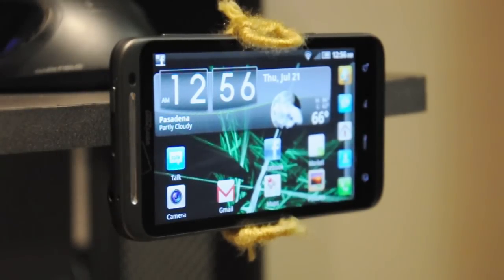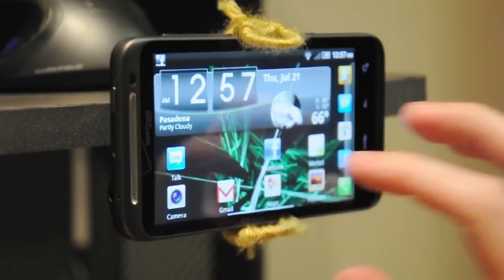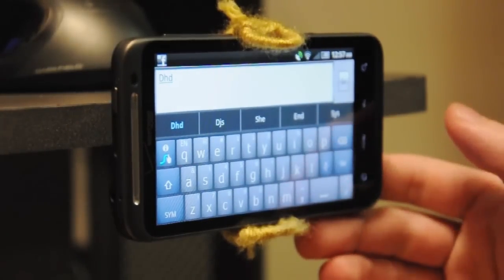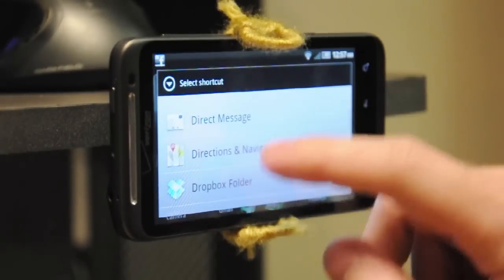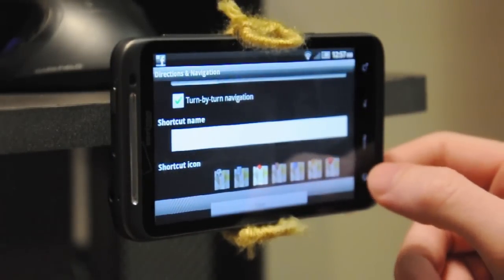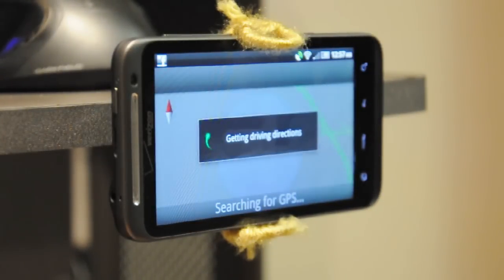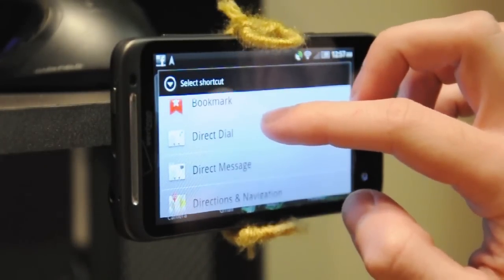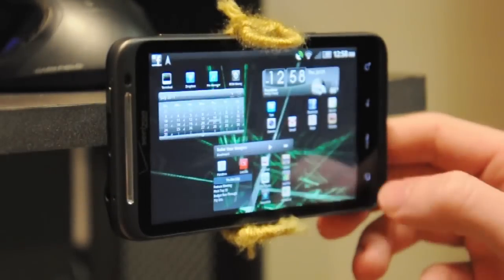Navigate Yourself Home with an Android Shortcut